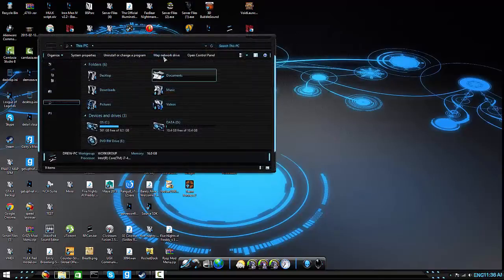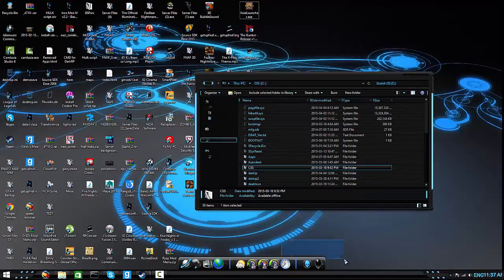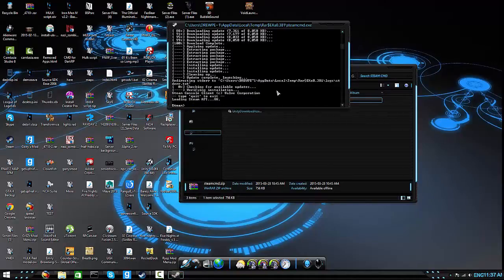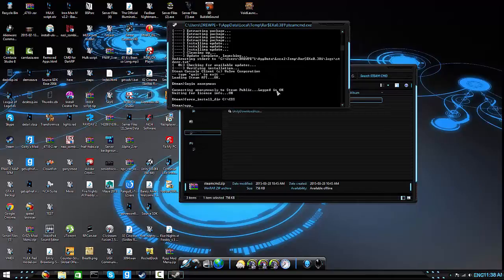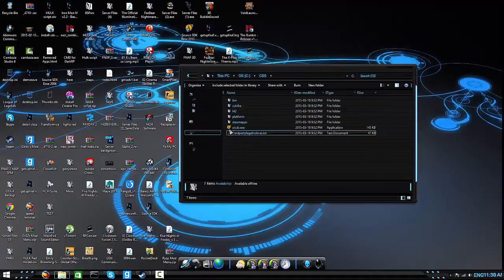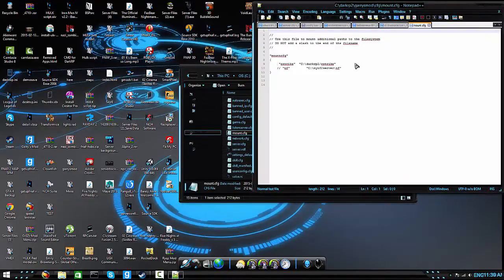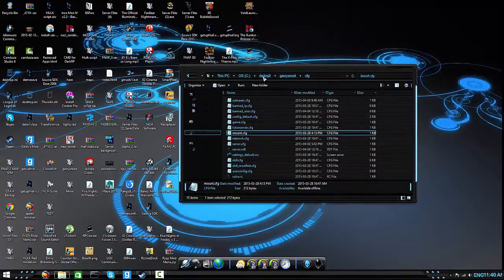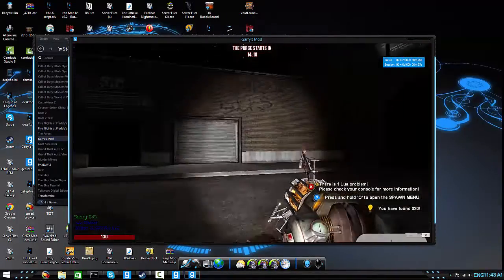DarkRP How To Mount CSGO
Hey guys the 2nd tutorial for this darkrp thing.
Here is the code    "cstrike" "C:\darkrp2/cstrike"

paste it right on line 9 if your using note pad ++